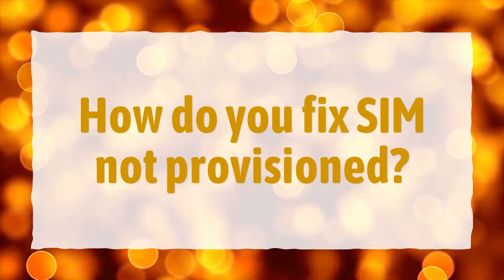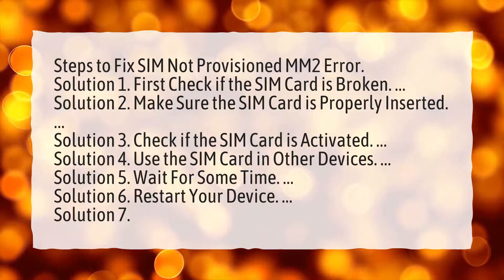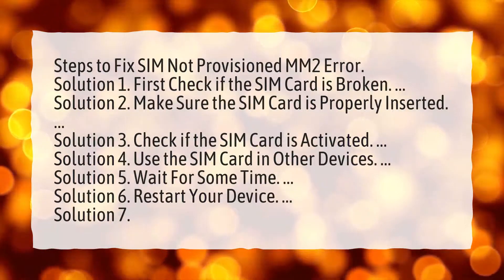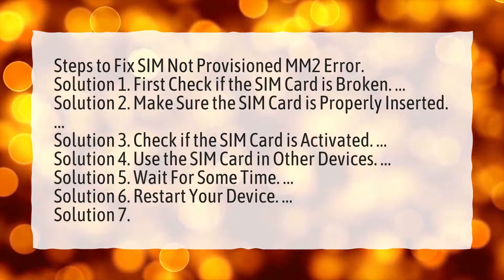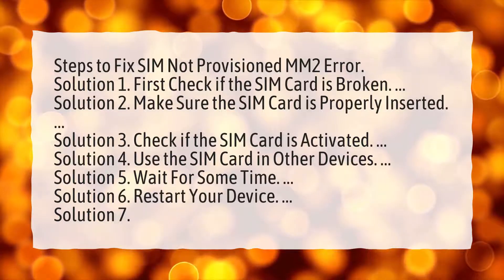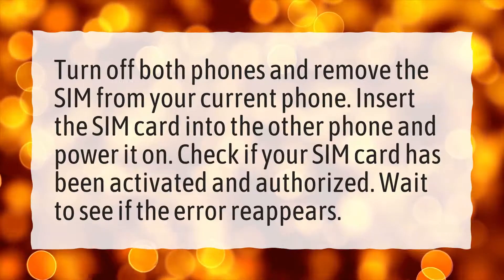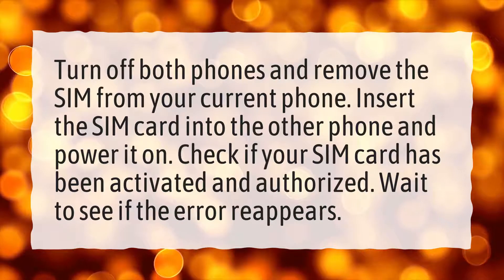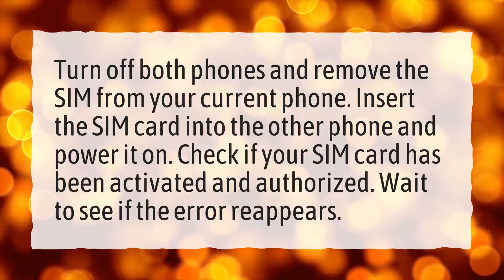How do you fix SIM not provisioned?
More About Sim Is Not Provisioned • How do you fix SIM not provisioned?